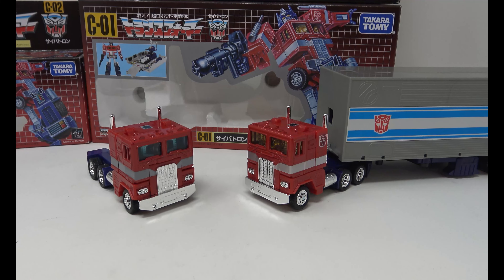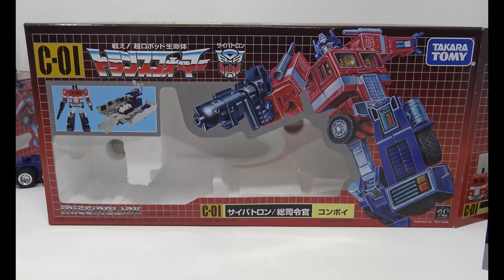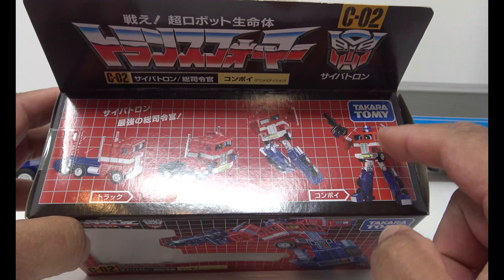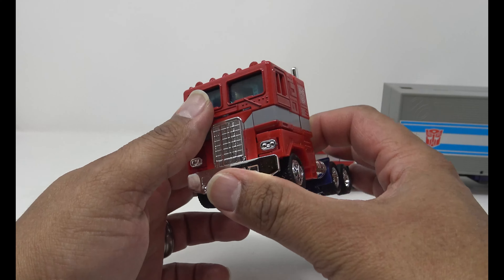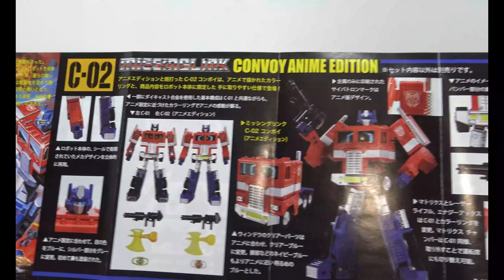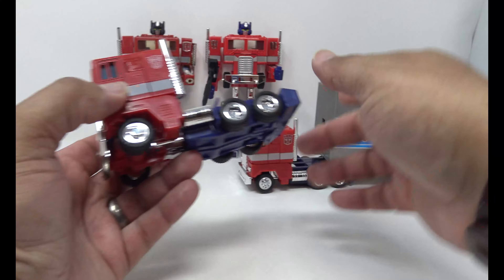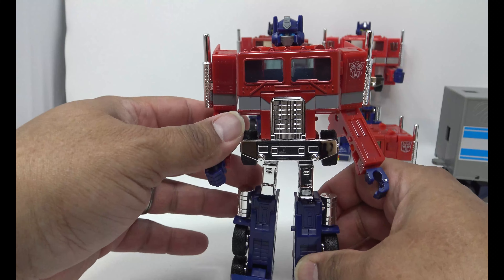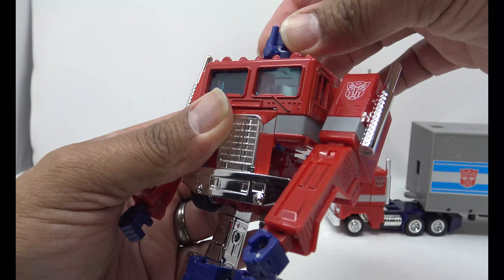Transformers Missing Link C-01 & C-02 Optimus Prime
What's that? A new toy review? Yes that's right and Jason is taking a look at the new Missing Link Optimus Prime.